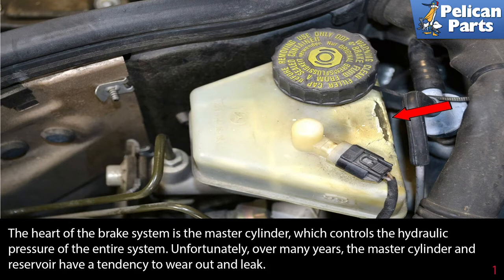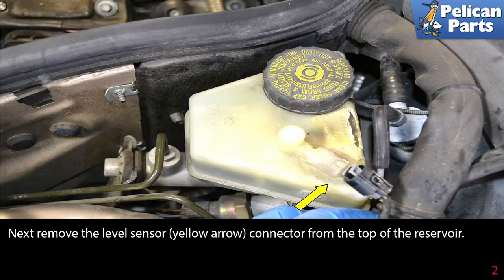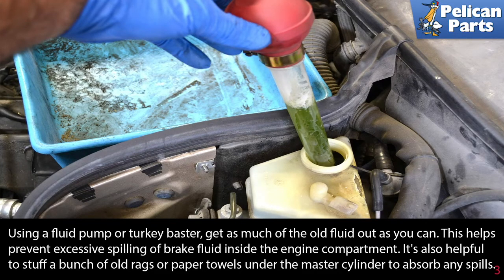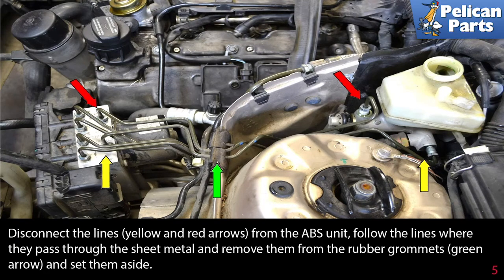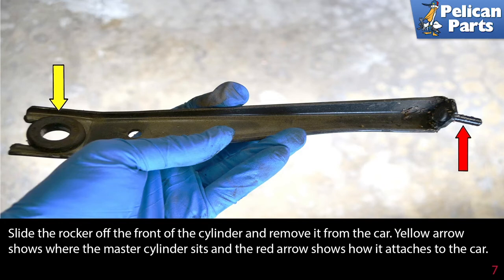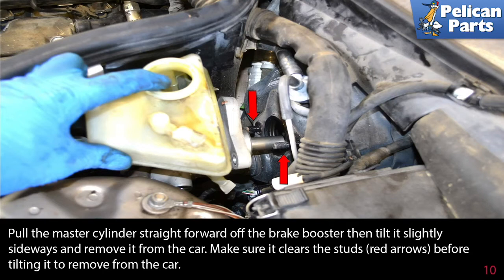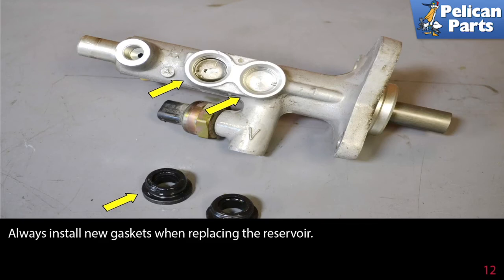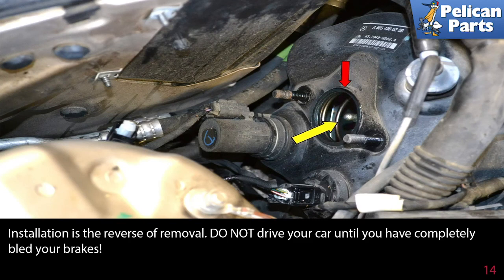Mercedes-Benz W203 C-Class Brake Master Cylinder and Brake Fluid Reservoir Replacement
Without a doubt, your brakes are the most important systems on the car. The heart of the brake system is the master cylinder, which controls the hydraulic pressure of the entire system. Unfortunately, over many years, the master cylinder and reservoir have a tendency to wear out and leak. The leakage can occur internally or externally, resulting in a weakened braking system. If you have any problems with your brakes, and you think that it's related to the master cylinder or reservoir, you should probably replace it.

Replacing the master cylinder on the Mercedes W203 is not it is difficult, it is just a tight fit, but it should take no more than three hours including bleeding the brakes. The first step is to disconnect the battery. Next remove the level sensor connector from the top of the reservoir.

You'll want to try and get as much brake fluid as you can out of the fluid reservoir on top of the master cylinder. Open the cap on the reservoir and remove the strainer. Using a fluid pump or turkey baster, get as much of the old fluid out as you can. This helps prevent excessive spilling of brake fluid inside the engine compartment. It's also helpful to stuff a bunch of old rags or paper towels under the master cylinder to absorb any spills.

Use a 12mm flared nut wrench and remove the two brake lines from the master cylinder. Make sure you use a flared nut wrench and make sure that it is seated correctly; you do not want to strip the nut. Also be prepared to catch the small amount of brake fluid that is going to come out.

You are going to have to remove the brake lines that connect to the ABS unit to get the master cylinder out. Disconnect the lines from the ABS unit, follow the lines where they pass through the sheet metal and remove them from the rubber grommets and set them aside.

There is a rocker plenum on the front of the master cylinder. Remove the crush washer that secures it to the rubber grommet. The crush washer will need to be replaced as it is a single use piece. Slide the rocker off the front of the cylinder and remove it from the car.

Disconnect the brake pressure sensors from the bottom of each cylinder.

Now locate the two 13mm nuts on either side of the master cylinder. These nuts hold the master cylinder in place. You'll probably need an extension with a universal joint in order to reach both nuts. Pull the master cylinder straight forward off the brake booster then tilt it slightly sideways and remove it from the car.

Use a T20 Torx driver and remove the screw securing the reservoir from the master cylinder.

You'll want to mount the master cylinder in a vise, and then pry the fluid reservoir out of the rubber grommets on the top. It should pop out with just a little force.

Always install new gaskets when replacing the reservoir.

Note: When you reinstall the master cylinder the lower nut is very difficult to access. Try placing a small amount of tape or a small piece of rubber glove between the nut and socket to help keep the nut in place. Just make sure the threads are clear.

When installing the master cylinder onto the brake booster take extreme care that the thrust rod

sits in the master cylinder, other wise you can damage it and/or your brakes will not work! Always replace the gasket between the cylinder and booster when ever you remove the cylinder.

Next, carefully position both of the brake lines into the new cylinder and thread in the brake line fittings. Be very careful when doing this as these are very easy to strip out. Go slowly and make sure they thread in easily by hand.

Now fill the master cylinder reservoir with new brake fluid and pump the pedal a few times to build up pressure. Do not pump the pedal without fluid in it. You could score and damage the inside of the cylinder bore, rendering it inoperable. You'll have to bleed all of the brake lines at each wheel to get all of the air out of the system. Please see our article on how to bleed your brakes.

DO NOT drive the car without completely bleeding the brakes!

Tab: $200
Tools: 13mm socket, T20 Torx, flare nut wrenches, power bleeder
Parts Required: New master cylinder
Hot Tip: Use paper towels and plastic bags to contain any fluid leaks
Performance Gain: Better braking
Complementary Modification: Replace brake booster